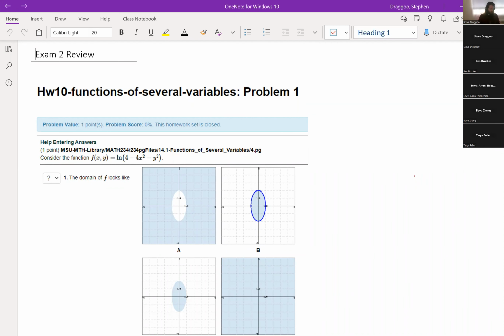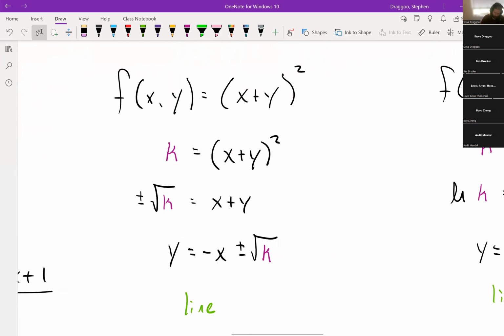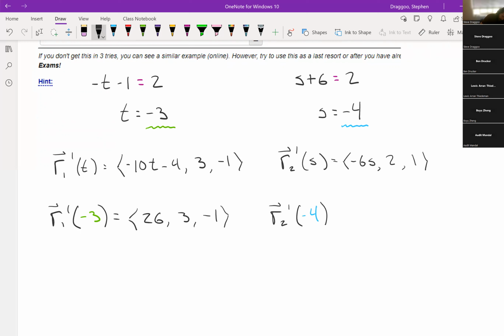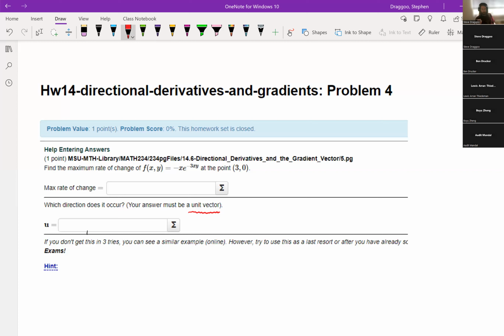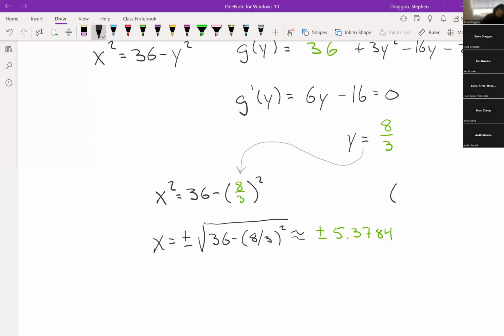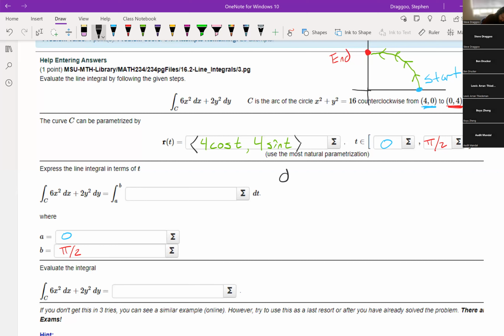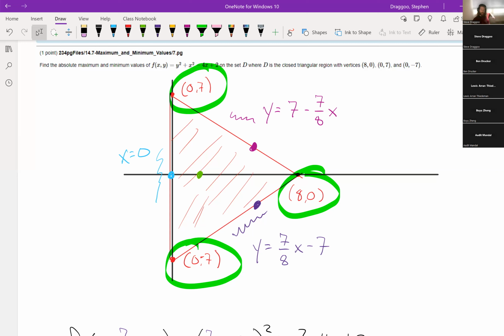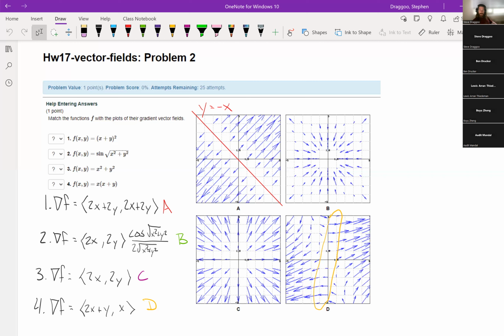Summer 2023 MTH 234 Exam 2 Review